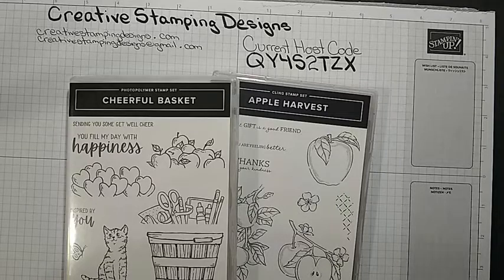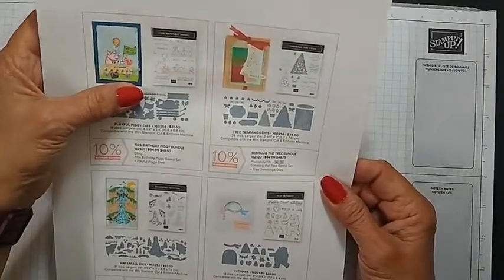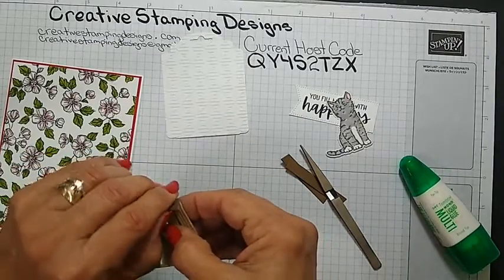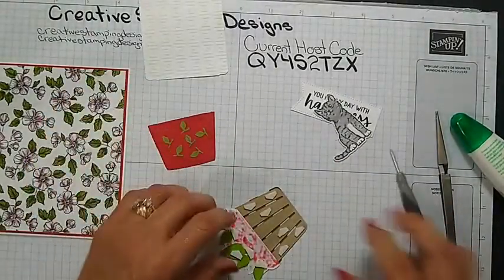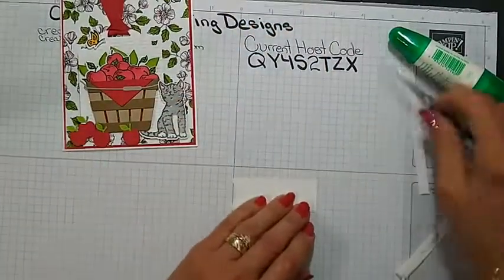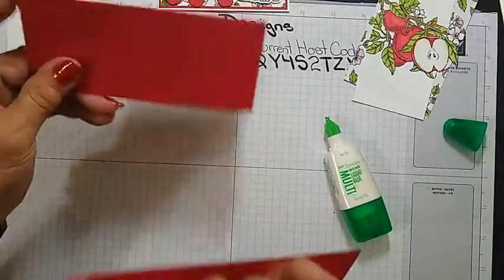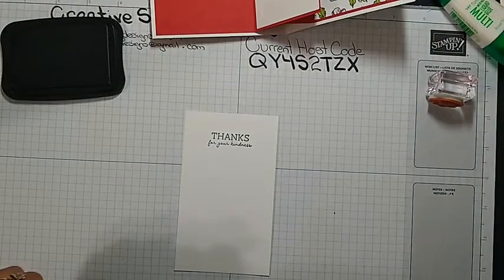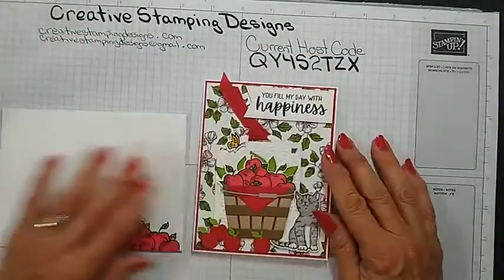Stampin' Up! Cheerful Basket Fun Fold Video Tutorial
My card today features the Stampin' Up! Cheerful Basket Bundle along with the Stampin' Up! Apple Harvest set and the Perfectly Penciled DSP.
Supplies
• Perfectly Penciled 12" X 12" (30.5 X 30.5 Cm) Designer Series Paper [159244] $12.00
• Real Red & Garden Green 3/8" (1 Cm) Ribbon Combo Pack [159577] $7.50